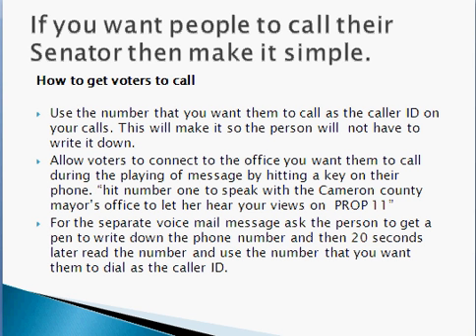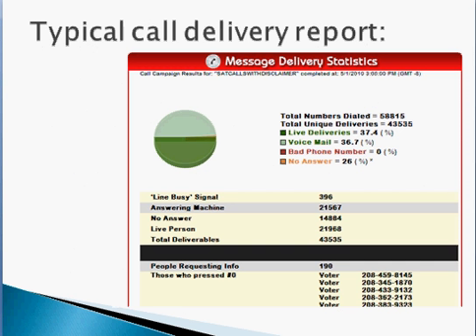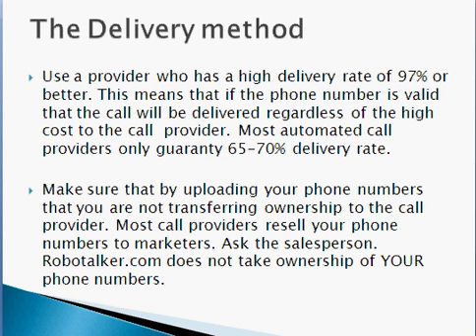Secrets of making effective political RoboCall commercials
If you are making automated phone calls to get elected to office or for a political cause then you must watch this video to make your calls effective.